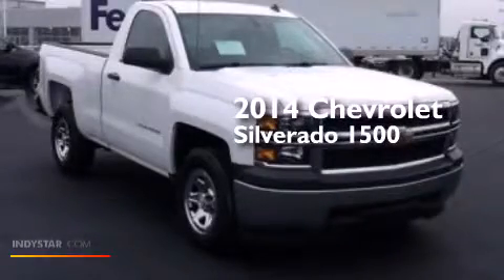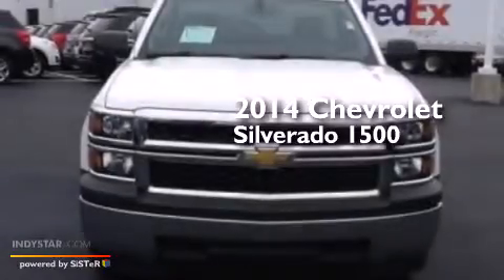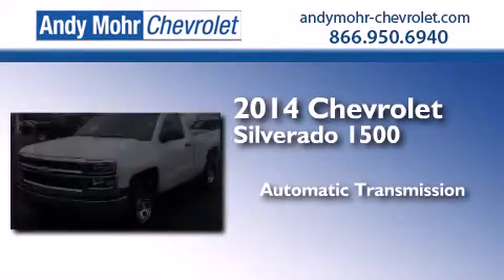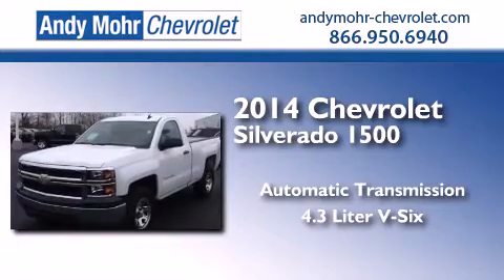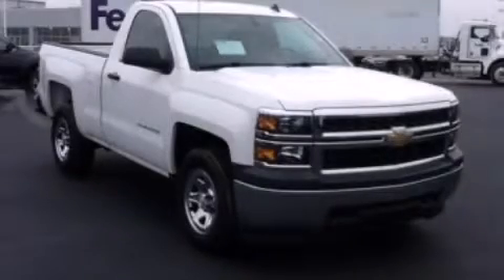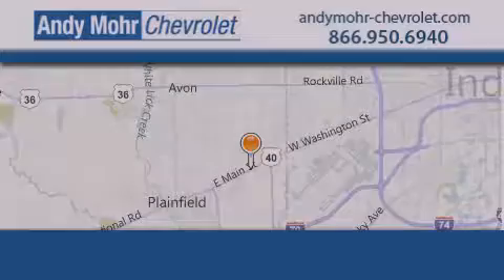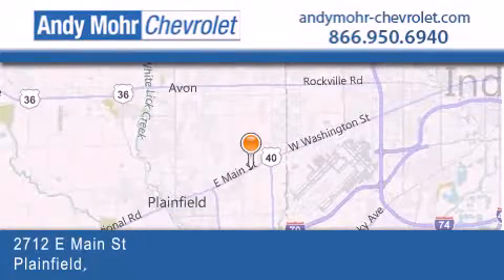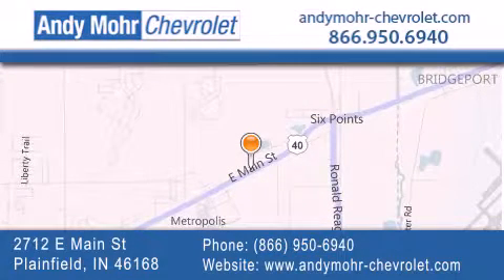2014 Chevrolet Silverado 1500 Indianapolis IN 46168 T40991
We've been honored to serve the Plainfield IN area , we promise that your experience at our dealership will exceed your expectations ! Year : 2014 Make : Chevrolet Model : Silverado 1500 Engine : 4.3L V6 12V GDI OHV Trans . : 6-Speed Automatic Exterior : Summit White Interior : Jet Black Stock : T40991 Andy Mohr Chevrolet 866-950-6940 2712 E. Main Street Plainfield , IN 46168